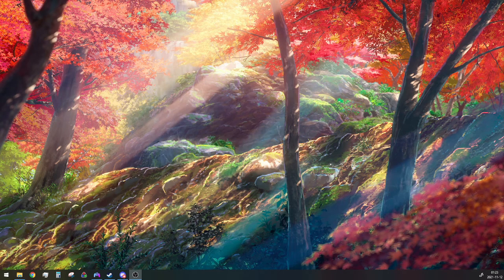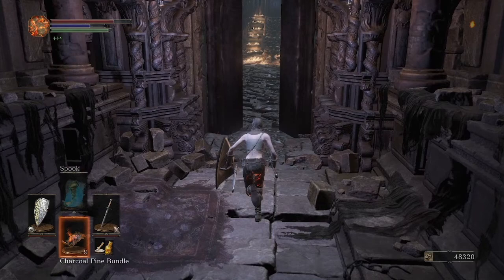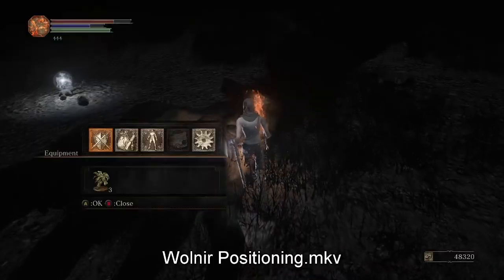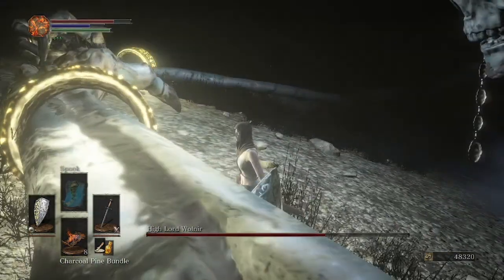Highlord Wolnir tutorial - Raw Shortsword +1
This is a quickly put together tutorial for Highlord Wolnir. This is primarily for glitchless speedrunning using any raw shortsword +1 route.
The strategy for Highlord Wolnir remains the same regardless of what weapon you choose to use. Note that the amount of hits to break bracelets is based on the damage you deal and will differ accordingly.
Backup strat at 5:55
Positioning at 8:10